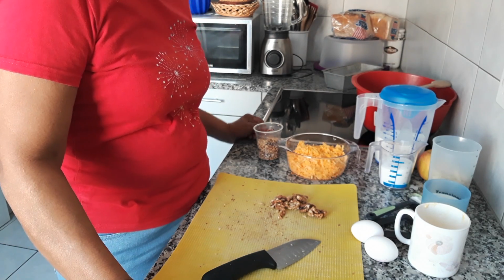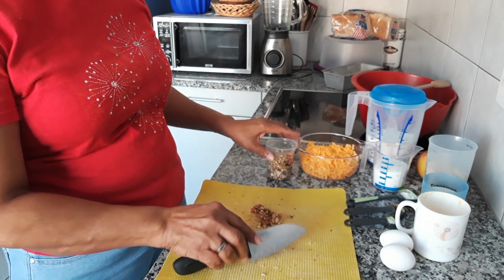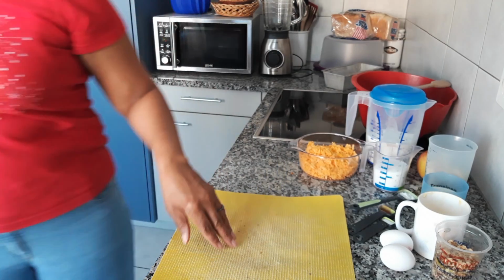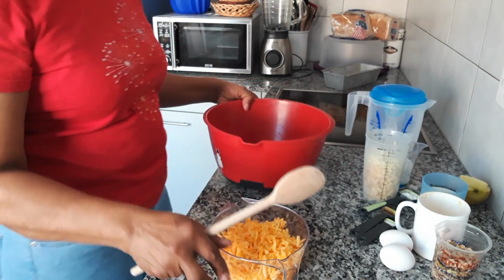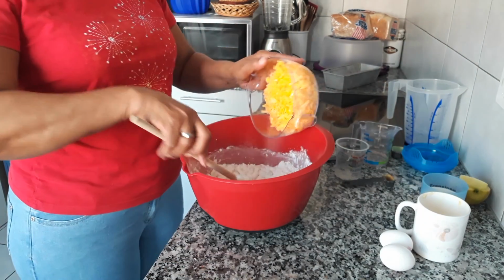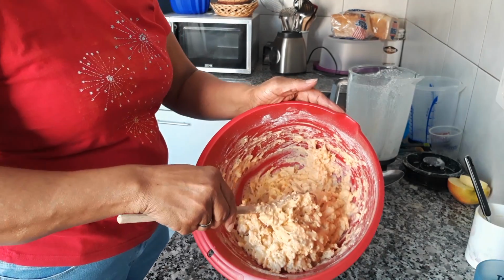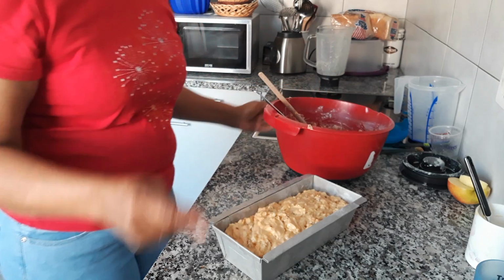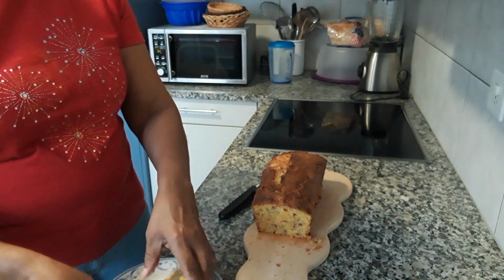Cooking International-🎄Apple Cheddar Cheese Bread 🎄